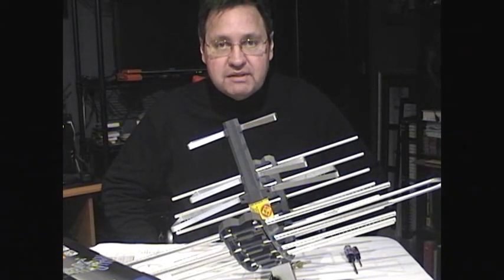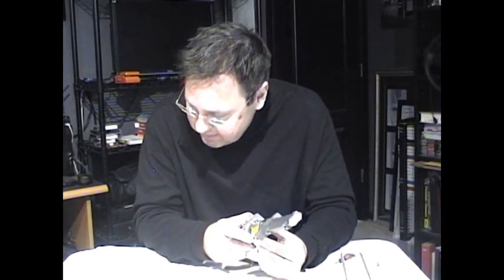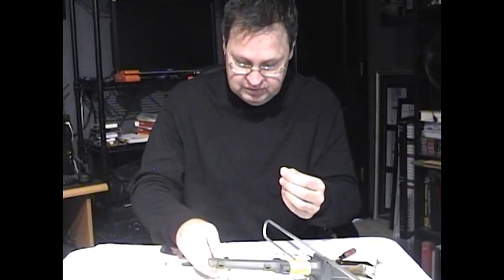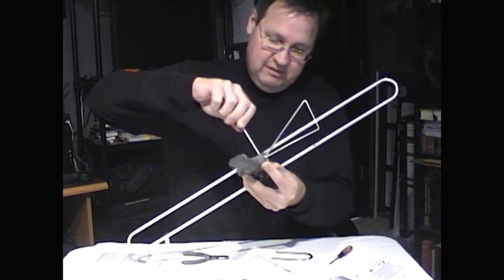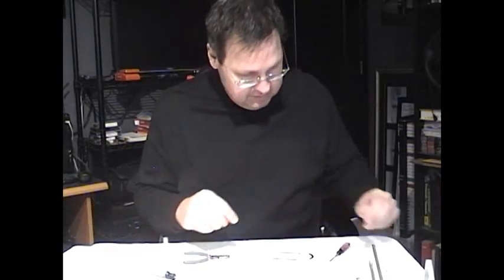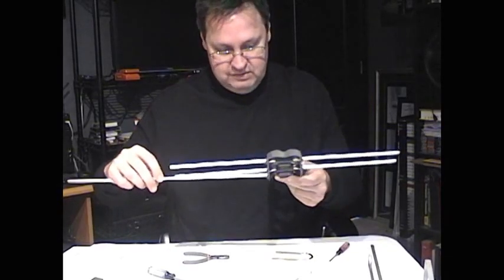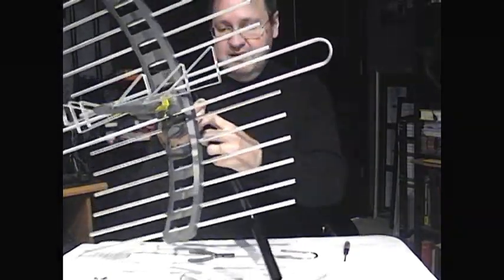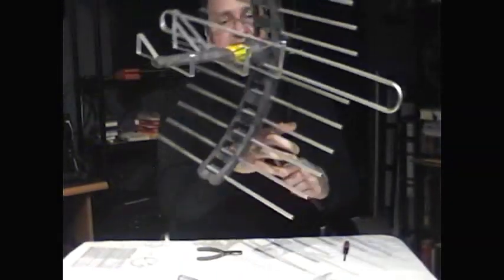GE Pro Outdoor/Attic Mount Antenna (29884)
How To Assemble GE Pro Outdoor/Attic Mount Antenna.